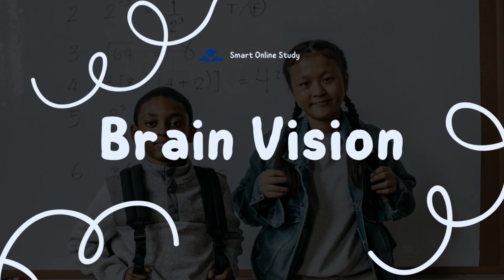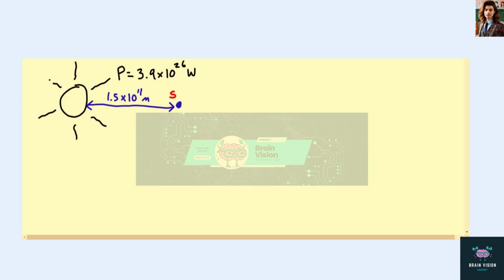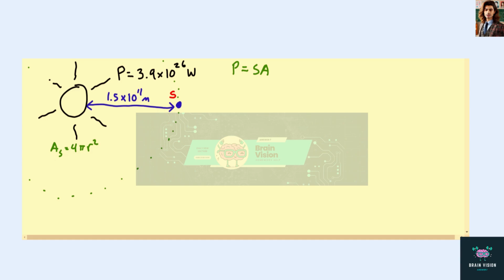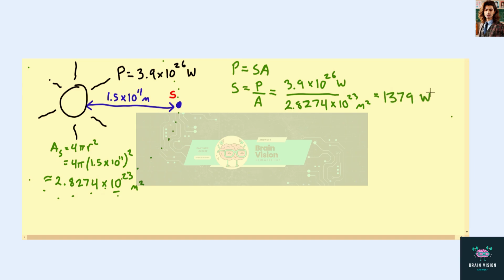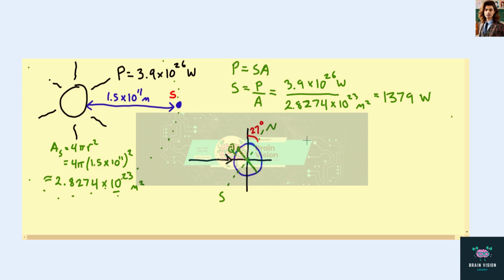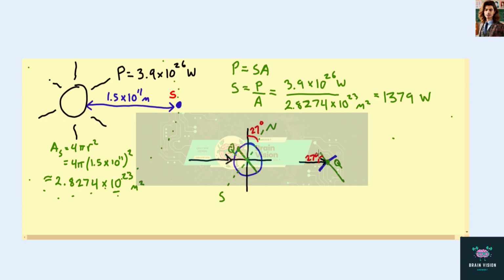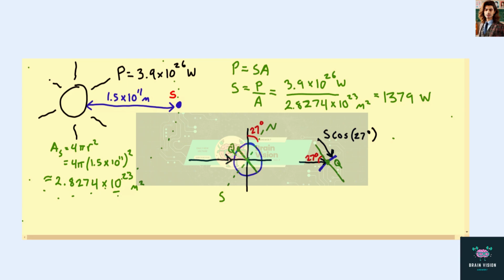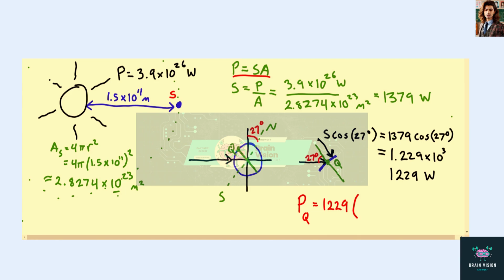The power radiated by the sun is . The earth orbits the sun in a nearly circular orbit of radius The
The power radiated by the sun is . The earth orbits the sun in a nearly circular orbit of radius The earth's axis of rotation is tilted by relative to the plane of the orbit (see the drawing), so sunlight does not strike the equator perpendicularly. What power strikes a patch of flat land at the equator at point